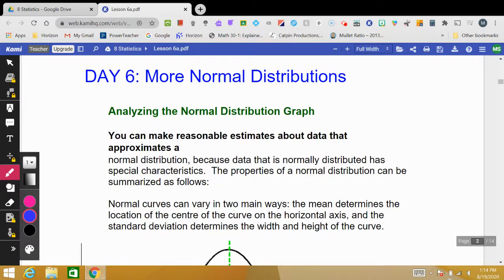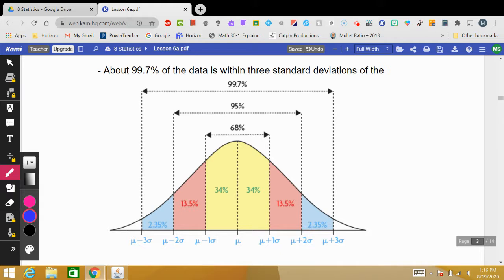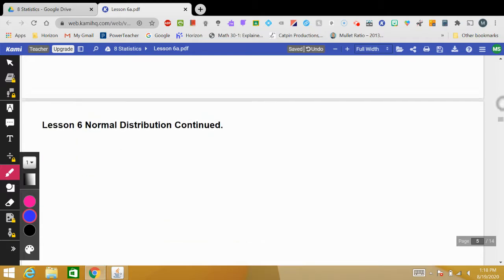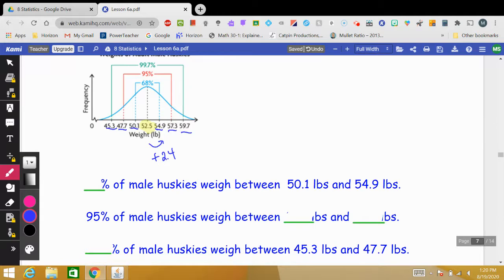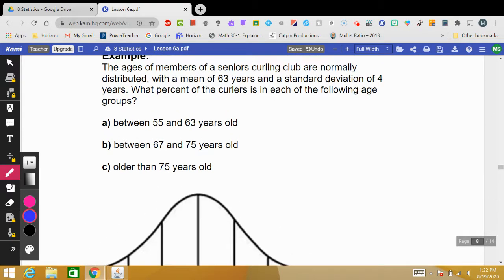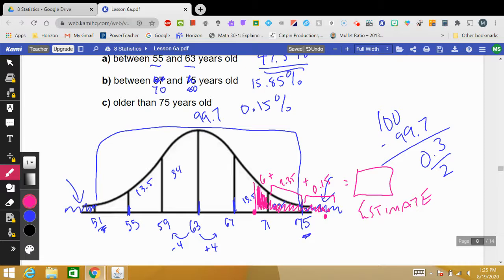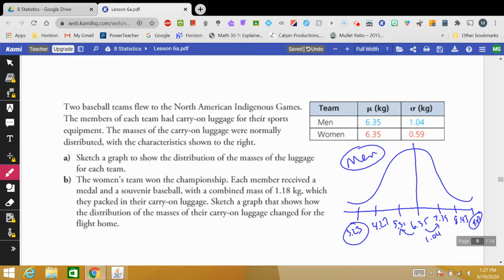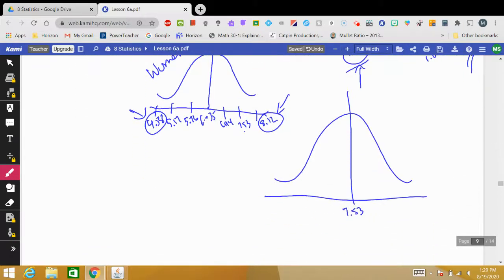lesson 6 more normal distributions